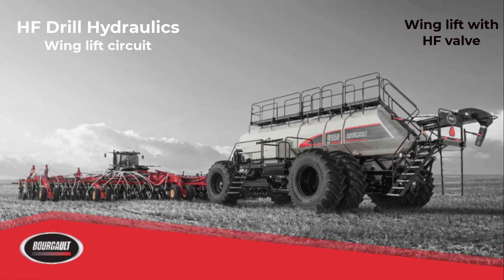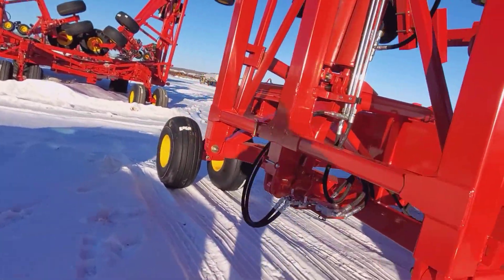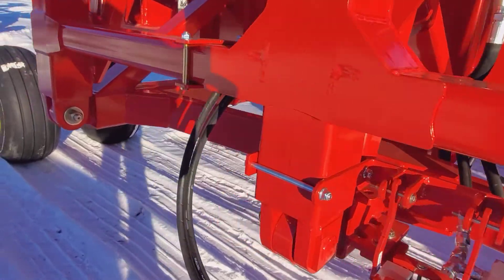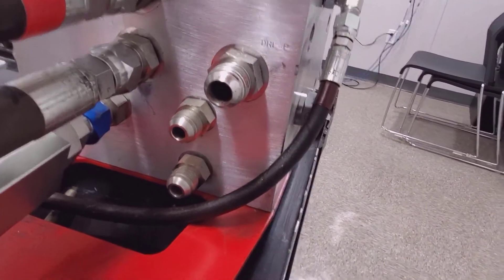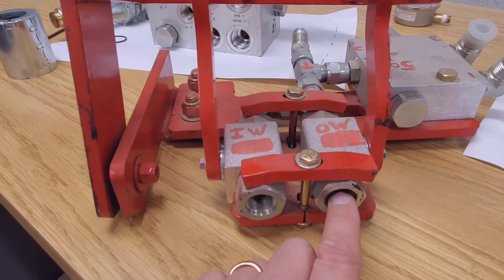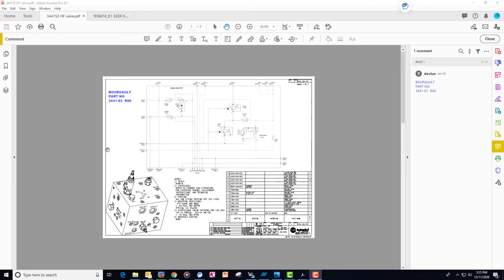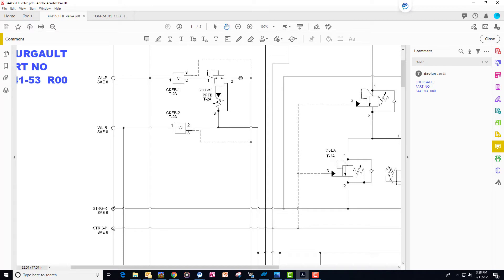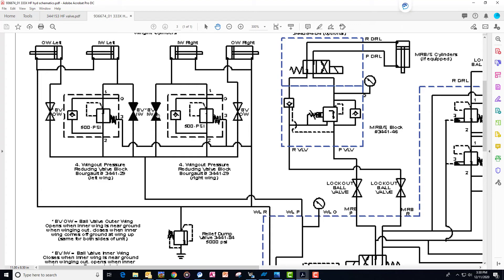7. HF Wing Lift Operation - PHD/PCD Drills - Service School 2021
0:00 Start
5:55 Valve Review
8:45 Sequence Valve Review
11:49 Circuit Drawing Review